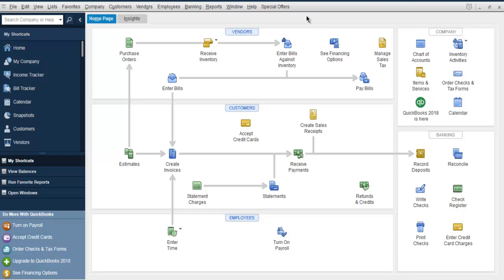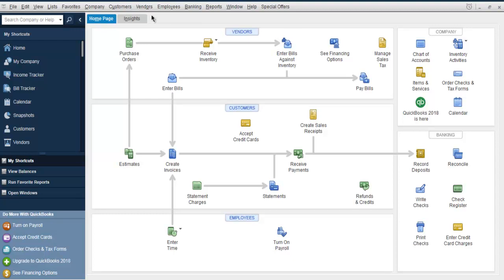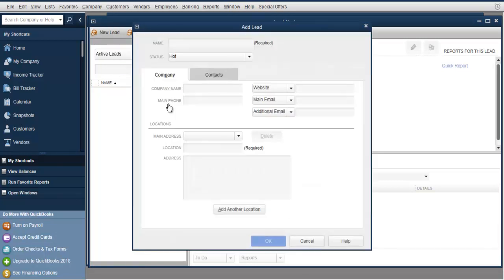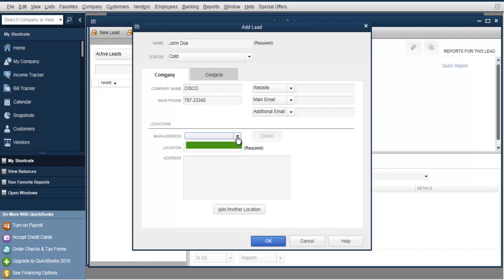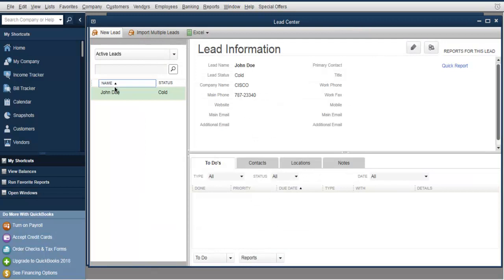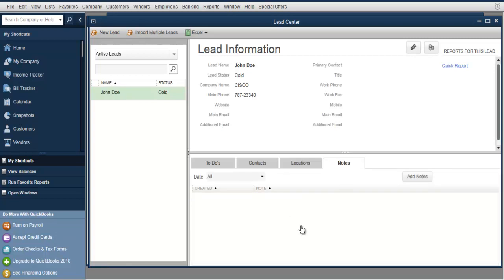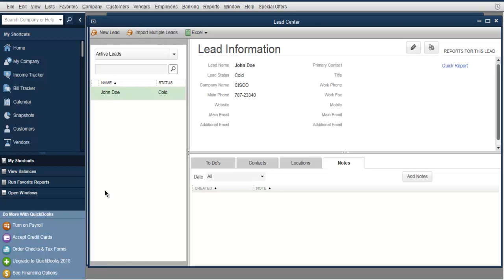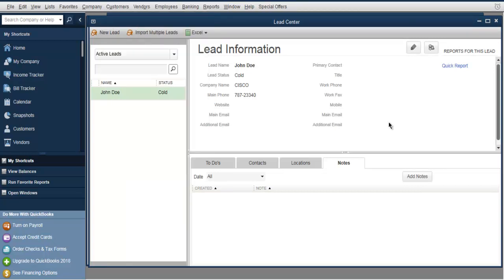Quickbooks Lead Center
Learn how to use Lead Center in Quickbooks.